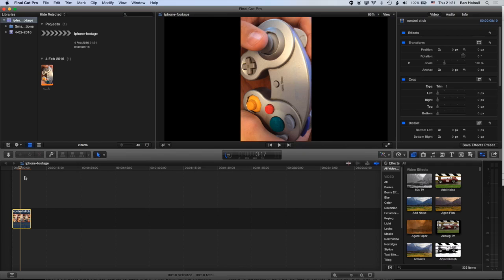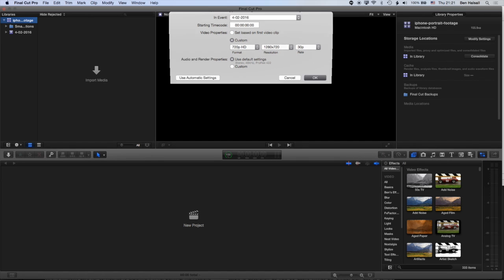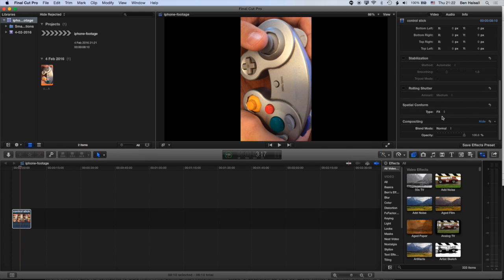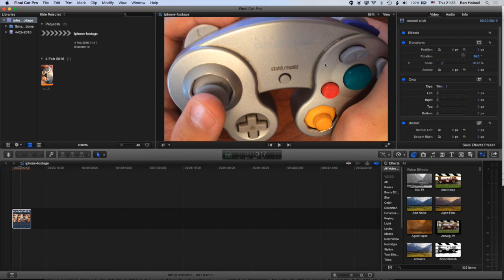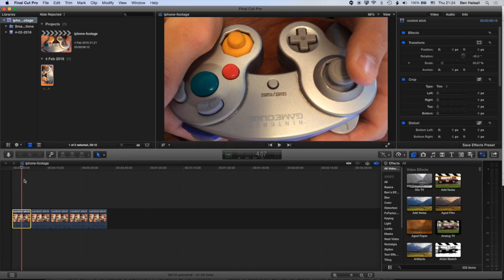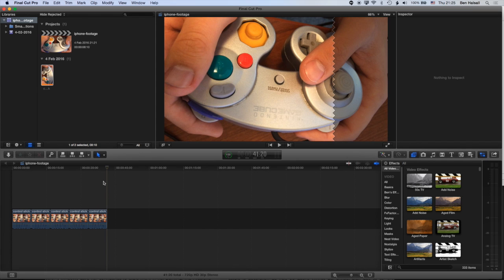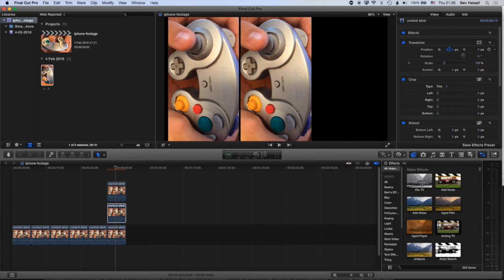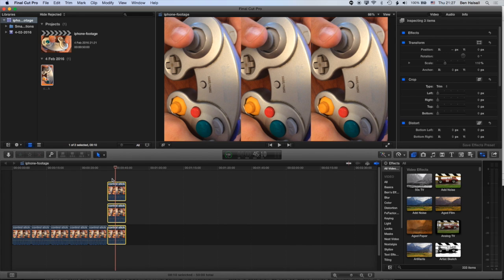Final Cut Pro X Tutorial: Rotating & Scaling iPhone & other Video Footage + Split Screen Creation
If you've used your iPhone camera to capture video and need to rotate and scale it to fit your video edit this tutorial is for you. We run through how to rotate and scale footage and then also how to apply those changes to your entire timeline in one go! These techniques are a great time-saver that will help in a number of different editing scenarios. I hope you enjoy this tutorial and let me know if you have more questions.